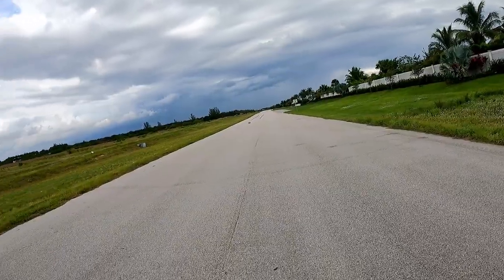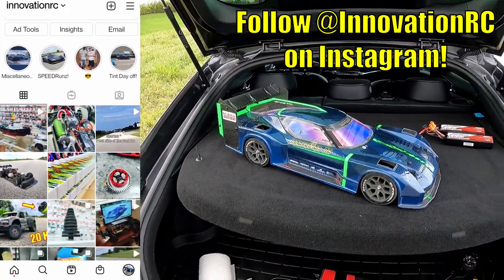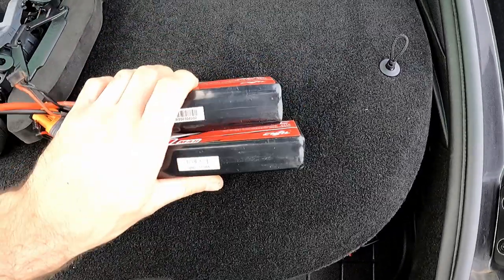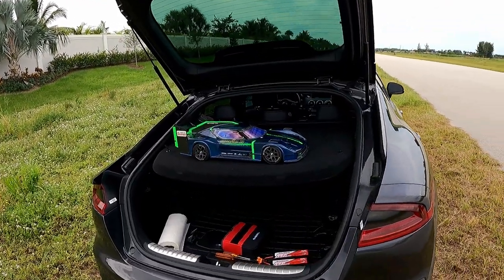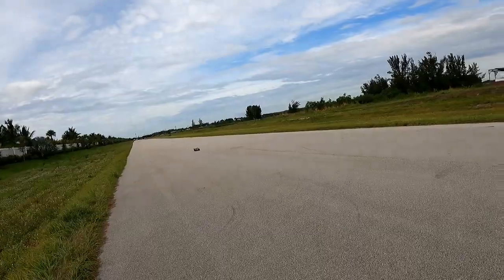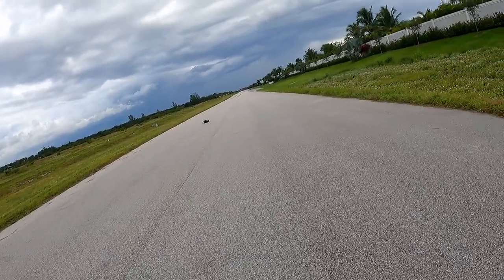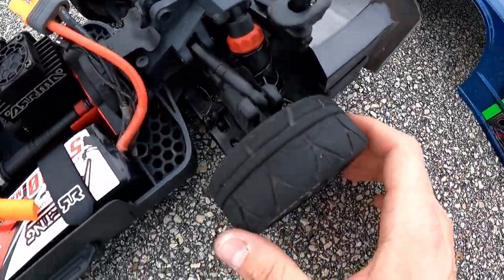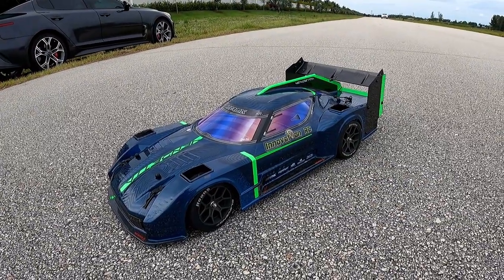100 Mph Vendetta 4s! Almost took my legs off!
I AM BLOWN AWAY! It was very difficult to break 100 mph with this platform. After learning what is certainly needed, now it's certainly easy to achieve even higher speeds!

Special thanks! 💯🎉

. ChinaHobbyLine Batteries (CNHL)
. CustomRCUpgrades (CRCU)
. Castle Creations
. NTF Racing (Nicholas Tordella)